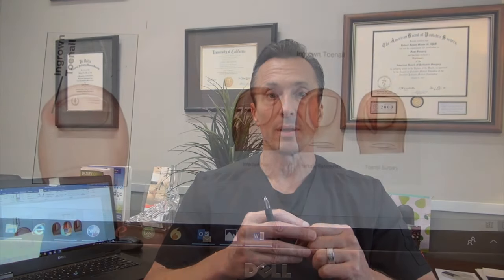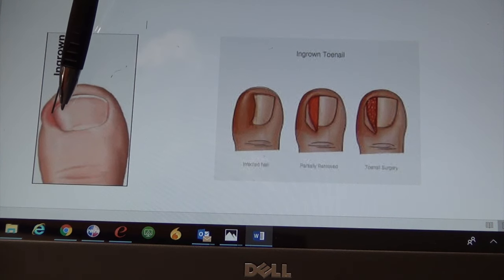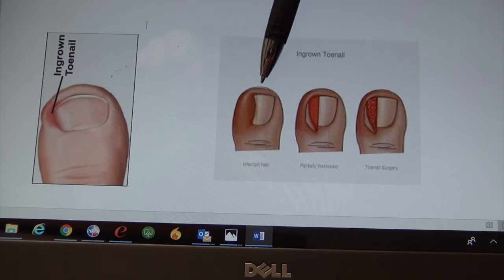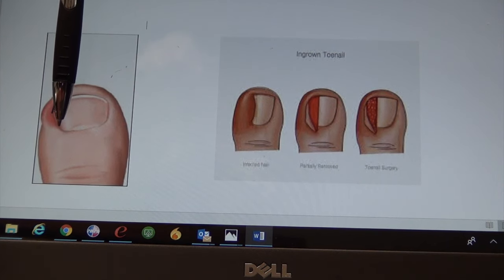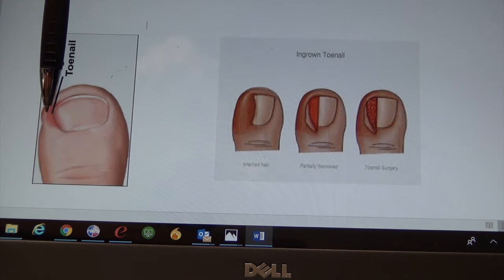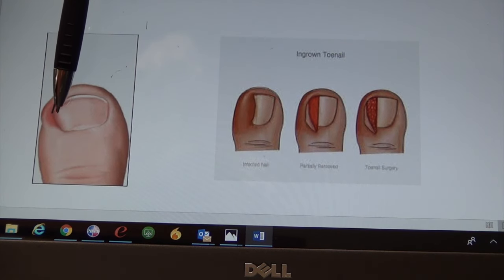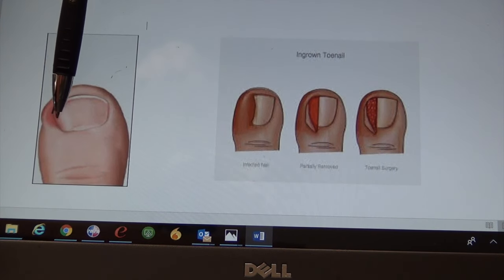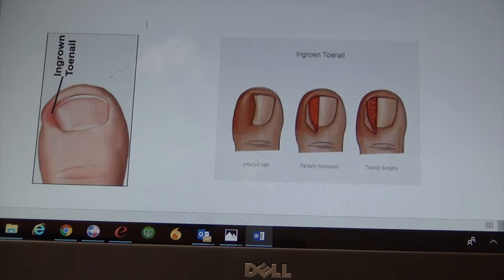Ingrown Toenail Removal: Dr Moore Explains the Permanent, Cosmetic Procedure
Due to patient demand, this video is a non graphic, verbal demonstration and explanation for removing an ingrown toenail.

The procedure is performed under local anesthesia in the office. The part of the toenail removed is not excessive or the entire nail, but only the part in the corner and underneath the skin. The healing time is about 2 weeks and there are no activity or shoe restrictions after the procedure.